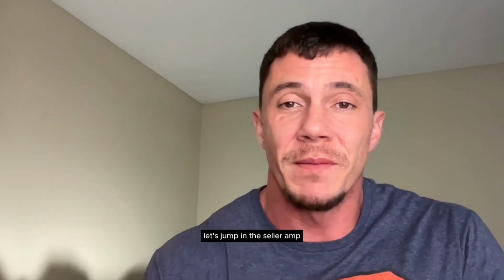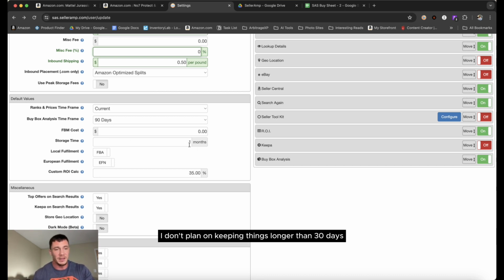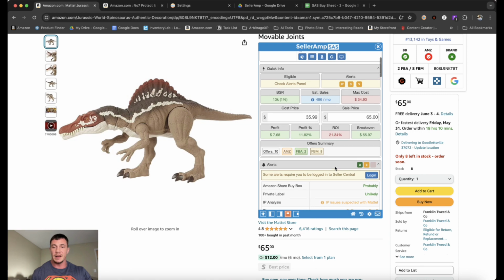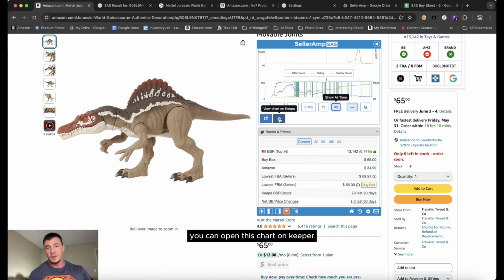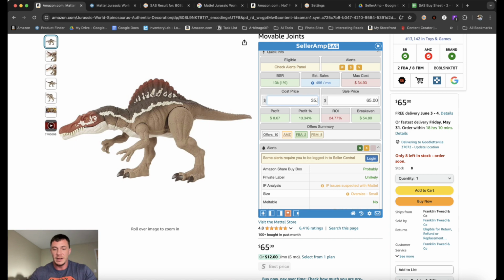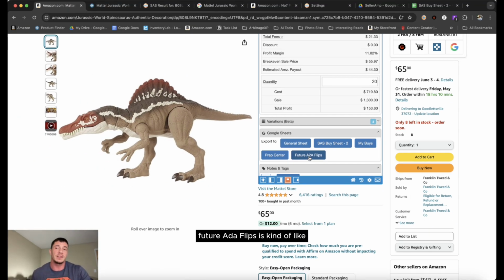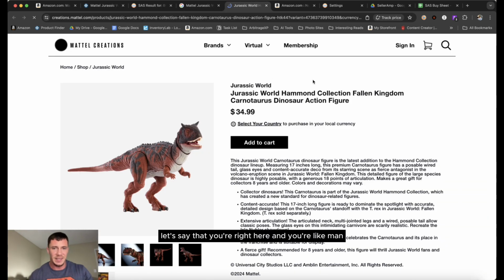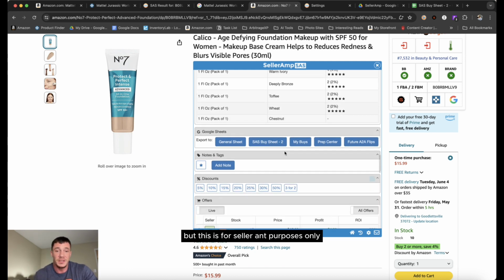SellerAmp EASY QuickStart Guide - Amazon FBA Sourcing Software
Sourcing for products for your Amazon FBA store is the lifeblood for your business. And the most important things to ask yourself when going to purchase something.

1. Is it selling?
2. Is it profitable?

I'll show you how to set up your settings and give a brief overview of SellerAmp

And SellerAmp can answer both of those questions along with a million other things (it can also help you source for online arbitrage products but that's for a different video).